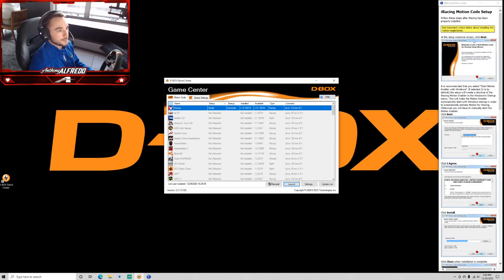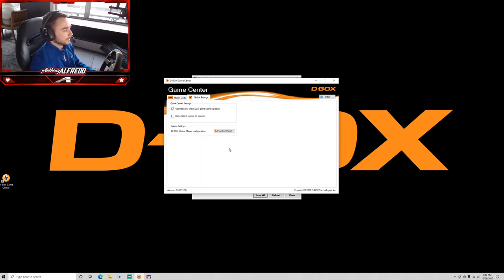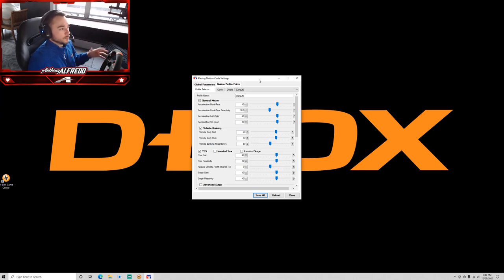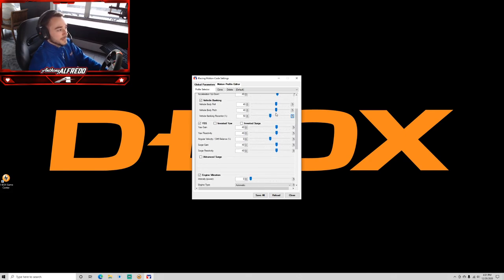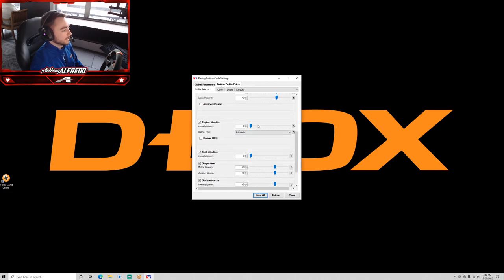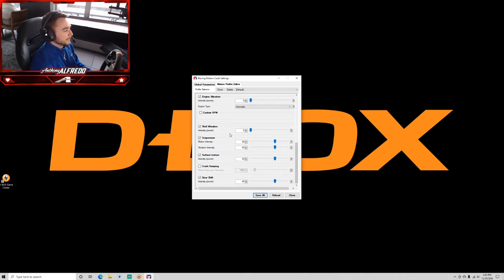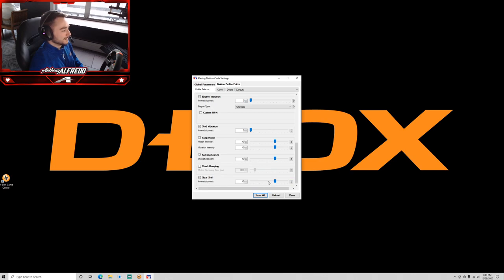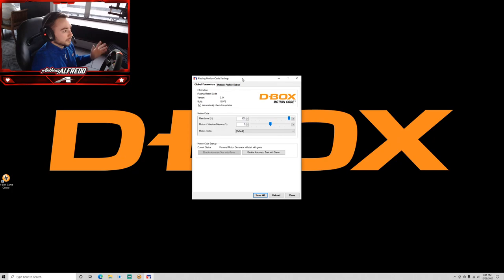D-BOX Technology User Guide: How to Install and Adjust Motion Code Settings for iRacing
I am so thankful for D-BOX providing me with this incredible four-piece actuator set for me to experience their full haptic system so that I can step up my sim racing game and train for my career as a professional NASCAR driver in real life. I wanted to provide other D-BOX users, or anyone interested in their technology for iRacing, a simple breakdown of how to install and operate the haptic system. I hope this helps!

I love to read all of your comments as well.